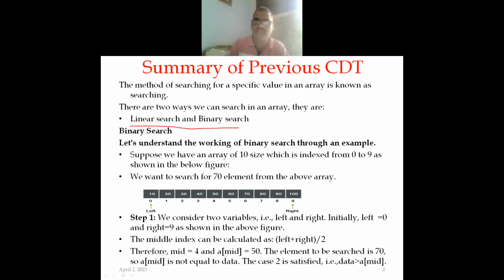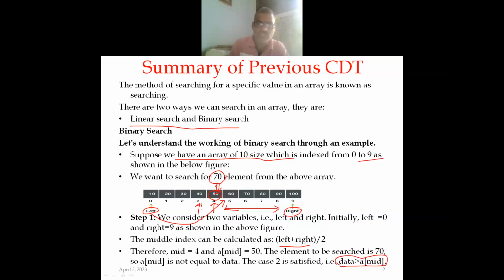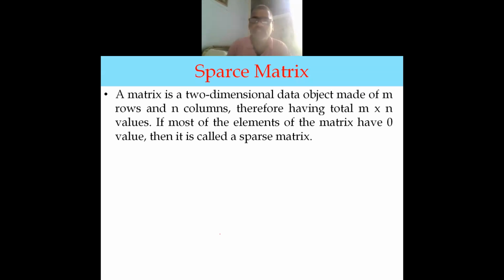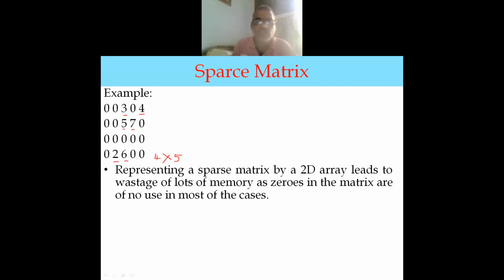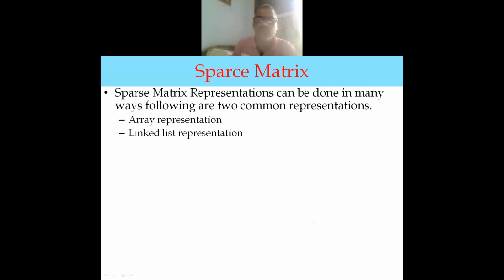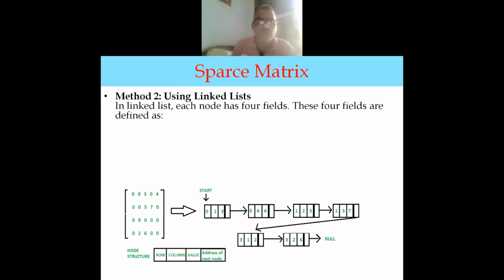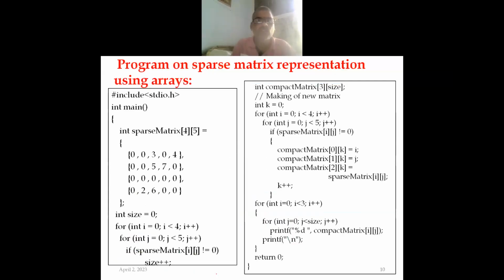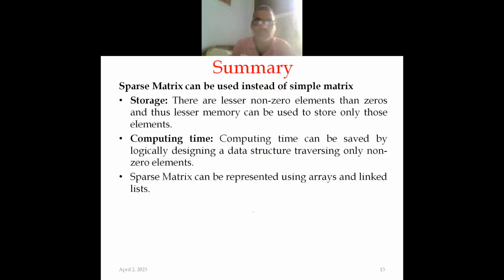DS_CDT7 Sparse Matrix Representation